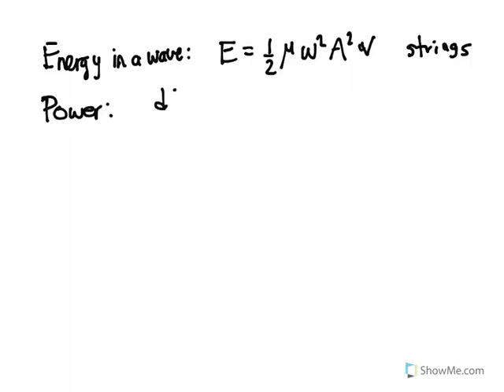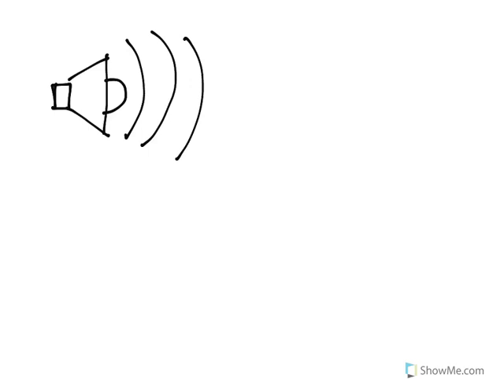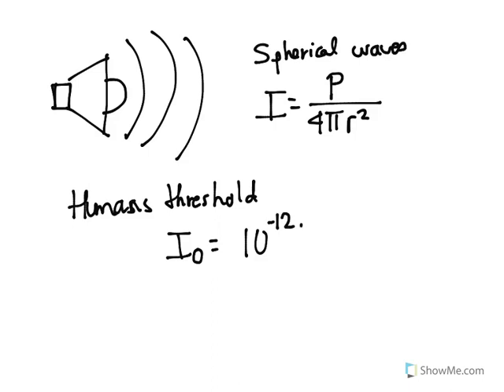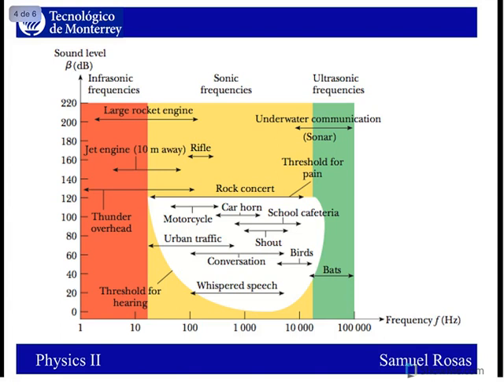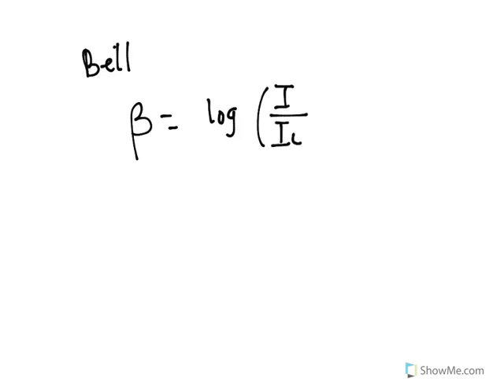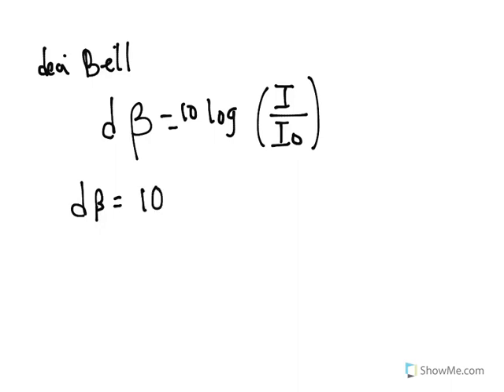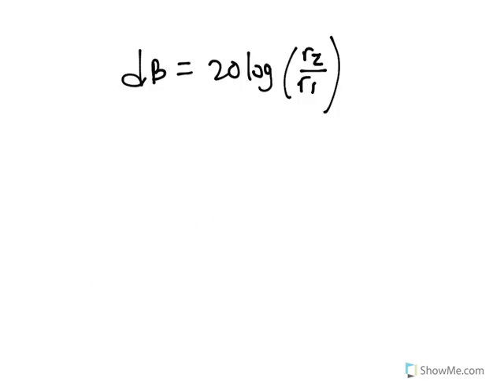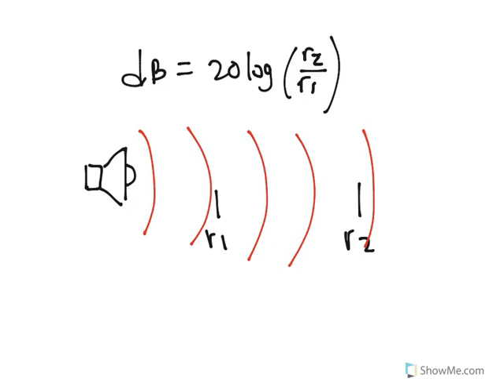5.2 Sound intensity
This video explains the intensity of sound and the decibel.